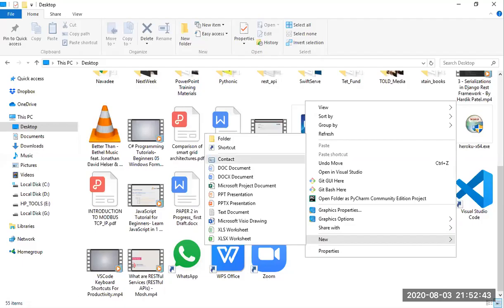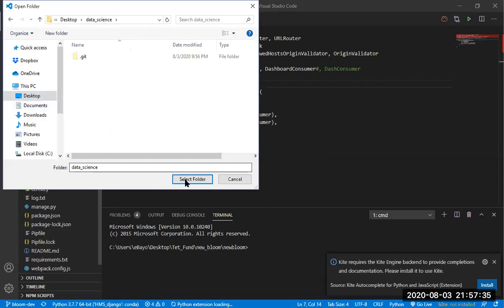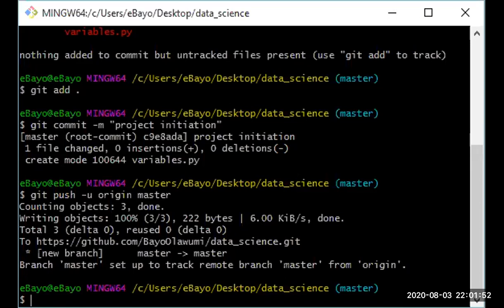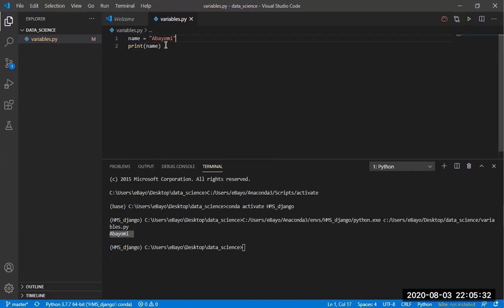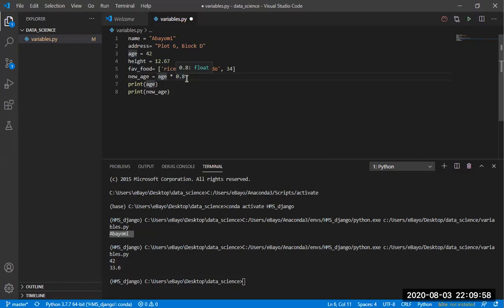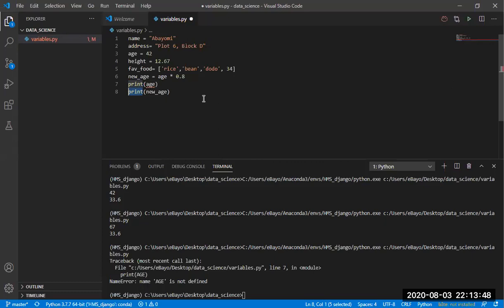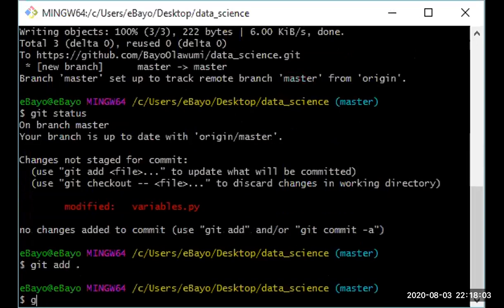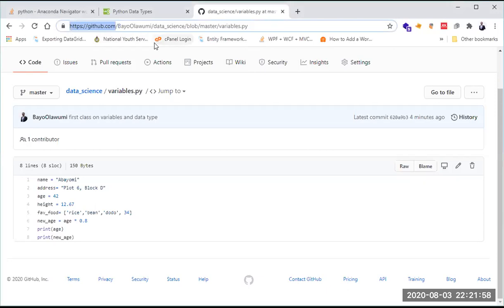Intro to git, github and variables in Python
Introduction to the functionalities of git, github and Python